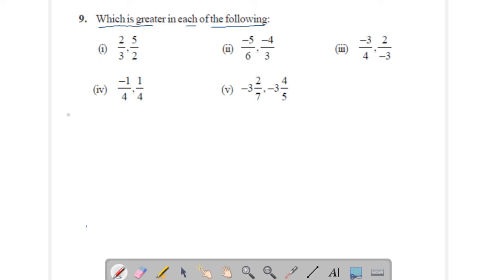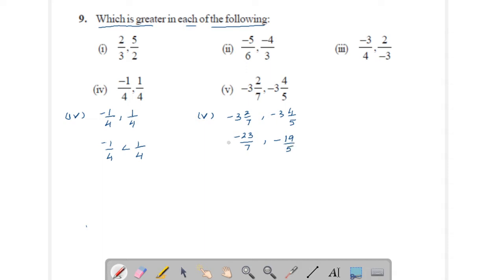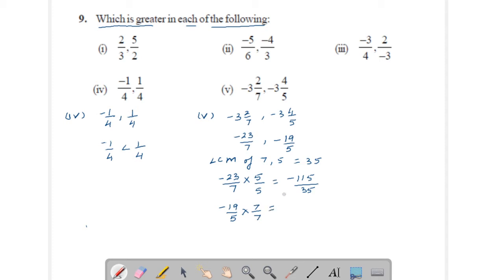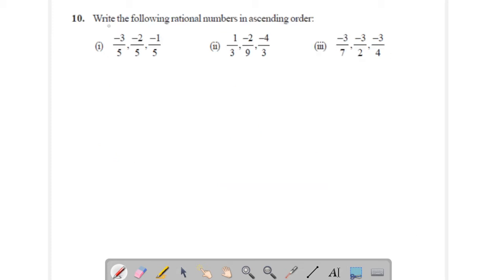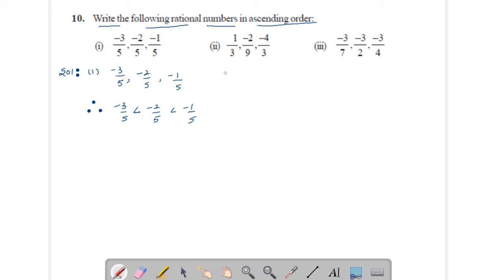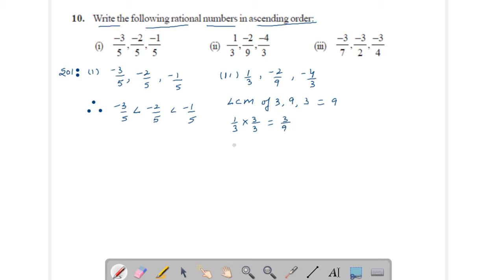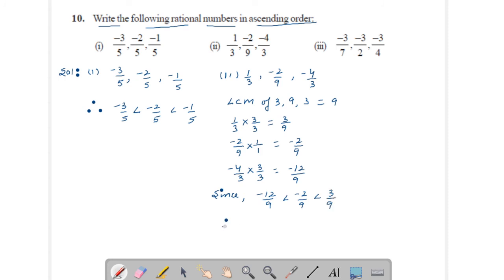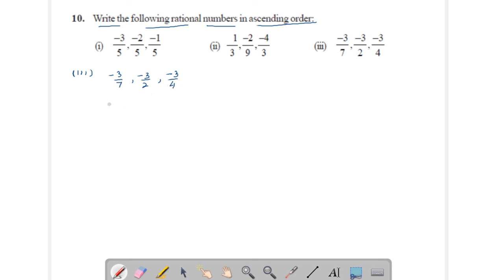Rational Numbers (LECTURE-1) | Part-H | CHAPTER-9 | MATHEMATICS | CLASS-7 | By: R.A Yadav